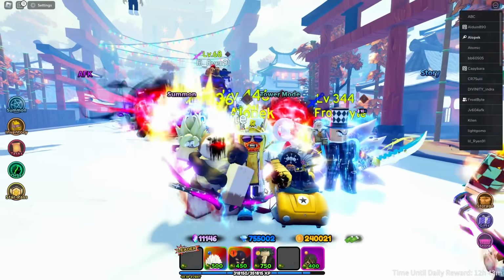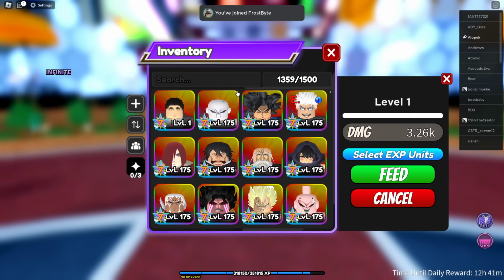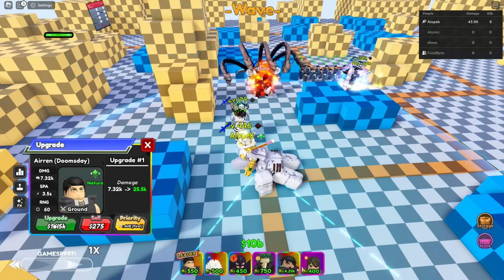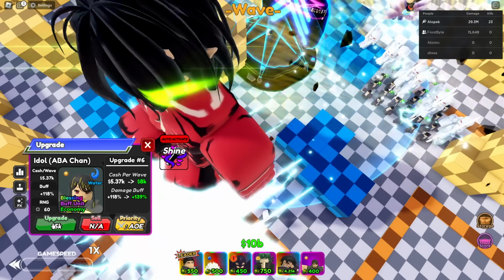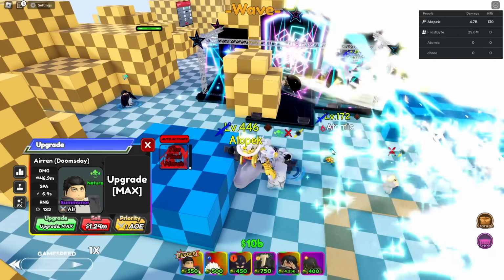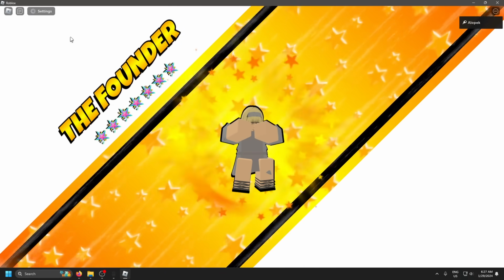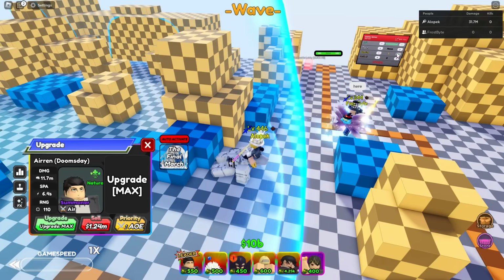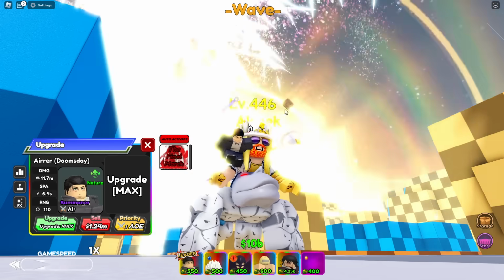New Eren 7 Star is the BEST DAMAGE UNIT IN ASTD With OP RUMBLING ABILITY! | ASTD Showcase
wow this is BUSTED OP!